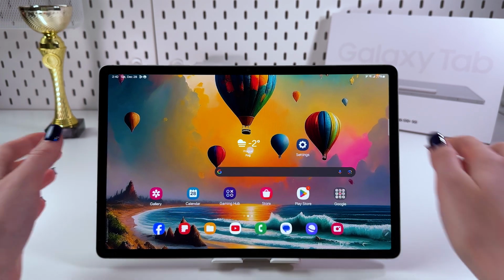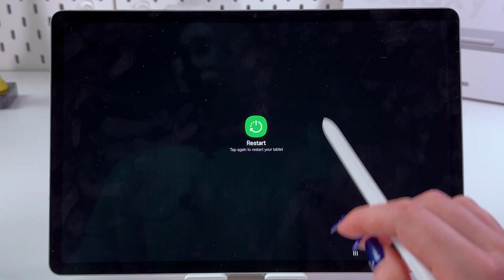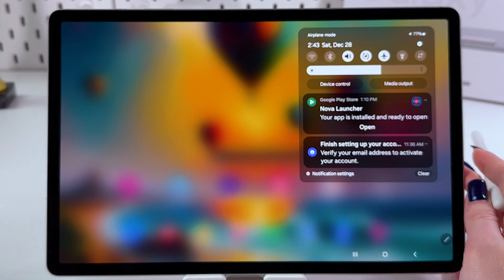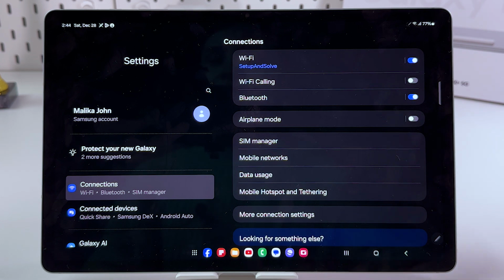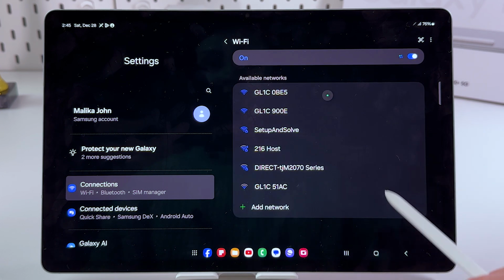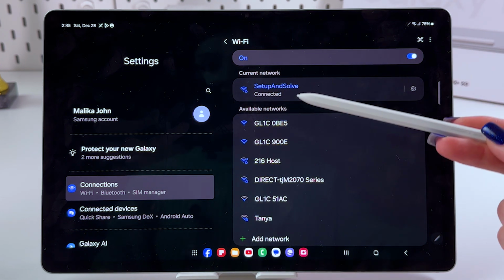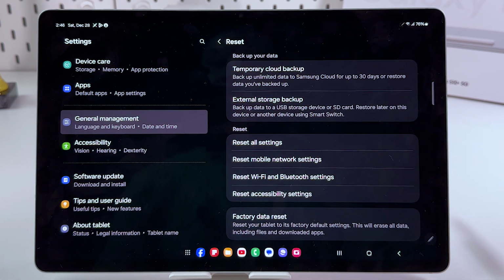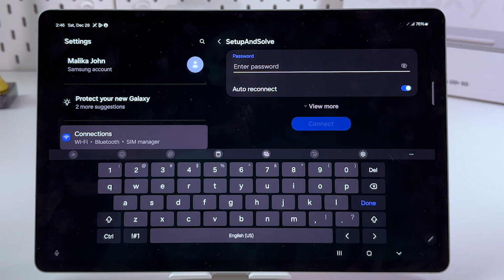How to Fix Wi-Fi Issues on Samsung Galaxy Tab S10+ 5G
Struggling with Wi-Fi issues on your Samsung Galaxy Tab S10+ 5G? Discover foolproof steps in my latest video that will guide you on how to quickly and effectively enhance your tablet's Wi-Fi connectivity. Whether you're frequently experiencing disconnections or just poor Wi-Fi signal, I've broken down easy-to-follow solutions that can resolve your problems without needing expert help. I take you through simple resets and adjustments that anyone can perform. Dive into the tutorial to bring your tablet's Wi-Fi back to speed!

Resolve Wi-Fi Connectivity on Your Samsung Galaxy Tab S10+ 5G
Troubleshooting Wi-Fi Problems on Samsung Galaxy Tab S10+ 5G
Effective Fixes for Samsung Galaxy Tab S10+ 5G Wi-Fi Issues